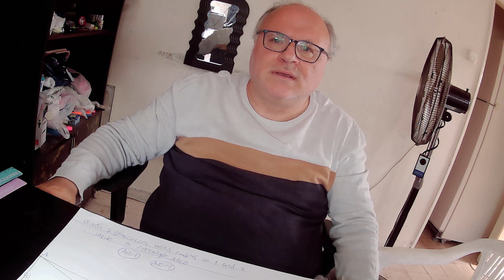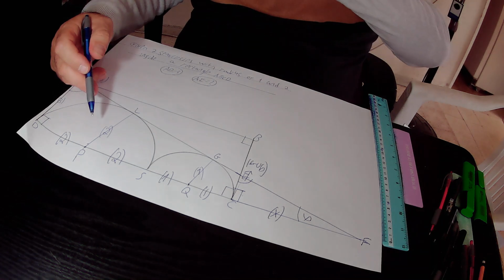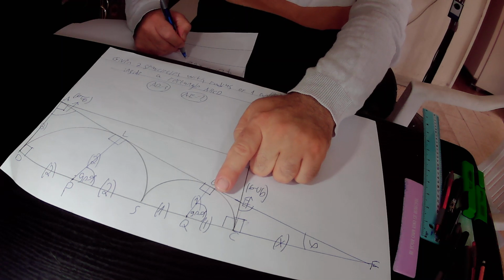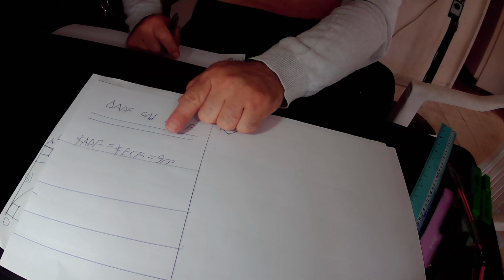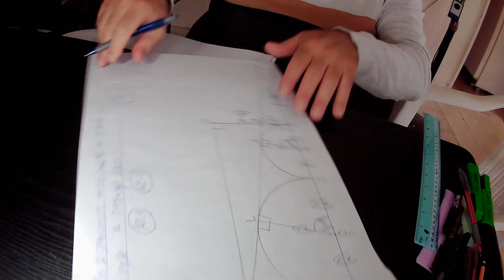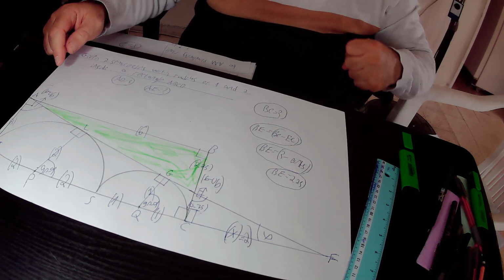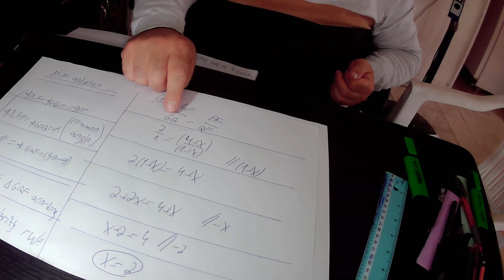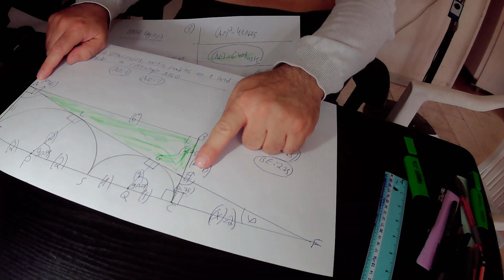A Nice Geometry Problem | Find the missing length